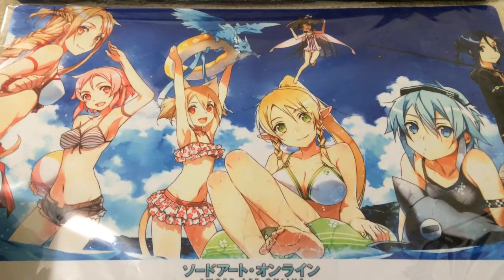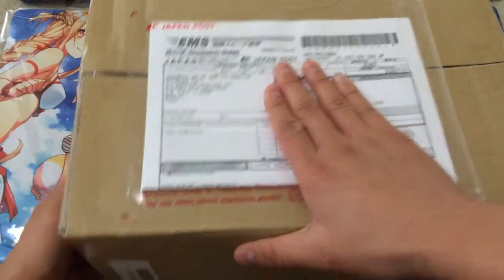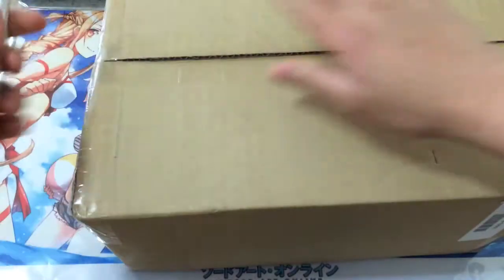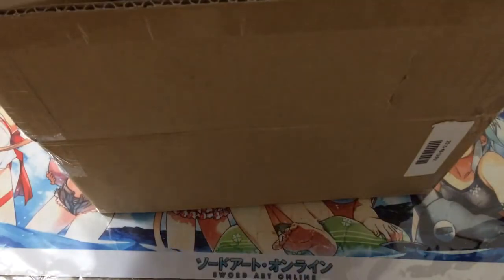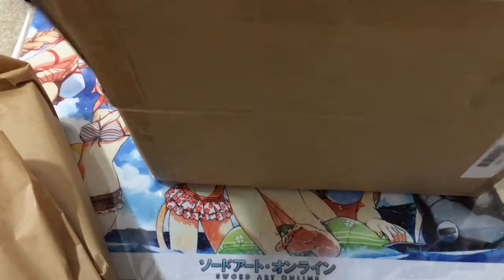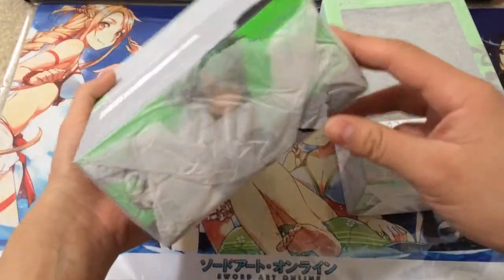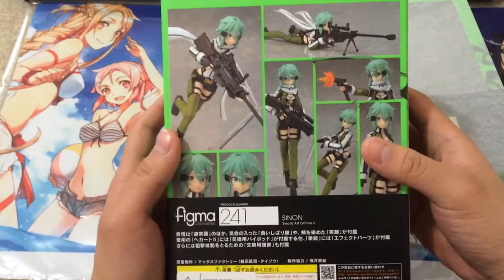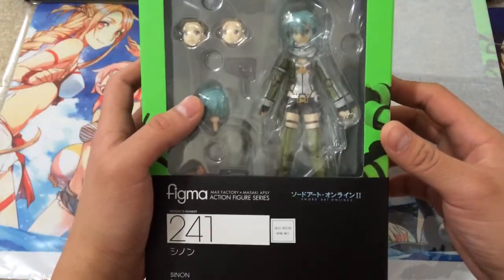Goodsmile Company Package Unbox